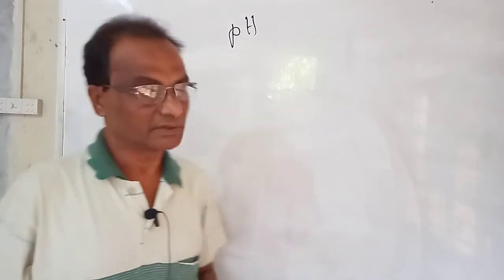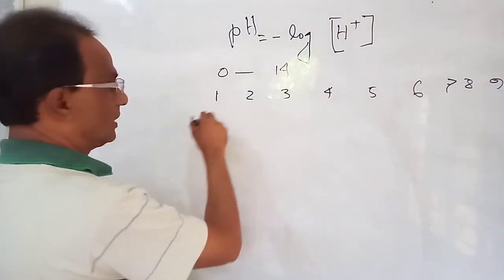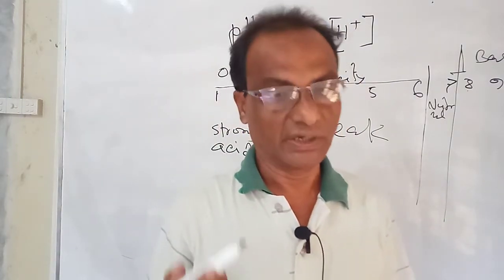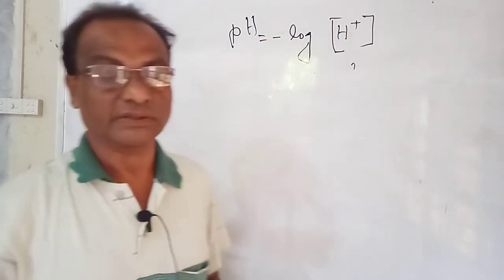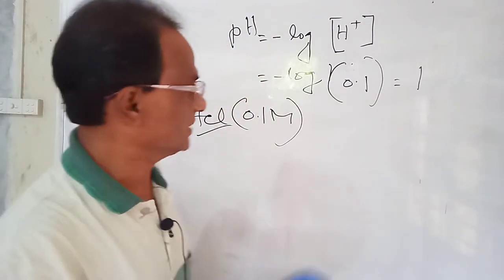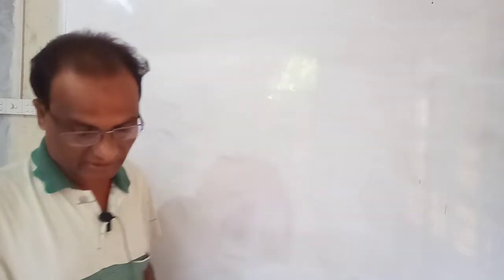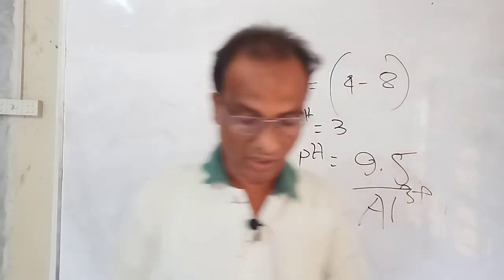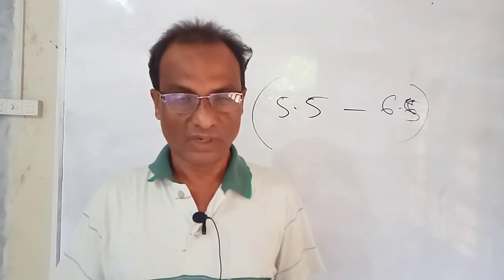PH For Health Care(স্বাস্থ্য সুরক্ষায়PH) ইংরেজী ও পরে বাংলা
Negative  logarithms  of hydrogen  ion  concentration of a solution is called  PH. We can  identify  a compound  by PH scale.  it's   range  1  to 14 .
Please  be  generous  to  the  people  across the  world . please do  good  to  the people  and  don't harm anyone.  Be confident   , believe  and kind  to yourself.  if you  forgive  the  people  ,your  creator  will  forgive  you.

Dr Mansur Ali  is  a space  researcher,  he was awarded  M.phill degree  in Astrophysics  and PhD in  condensed  matter  physics and  study   the  Holy books  of the others  religion  and respects all   others religions around the world.  He is a  teacher  of physics and teach  the  students  physics  and chemistry and  deliver  motivational  speech  in his YouTube channel.